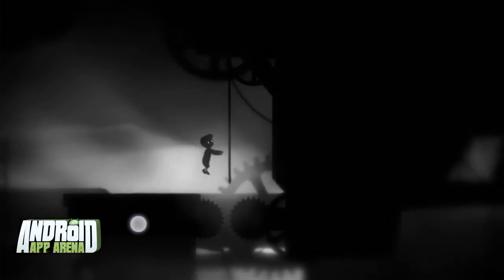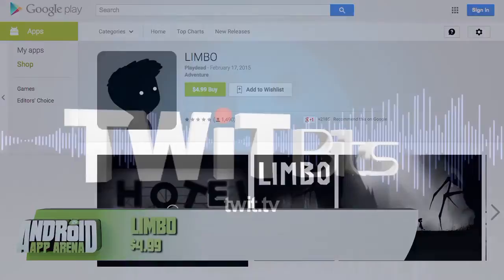LIMBO: Android App Arena 33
Jason Howell demonstrates the game LIMBO for Android in this week's App Arena.